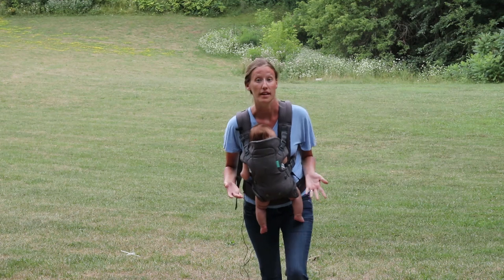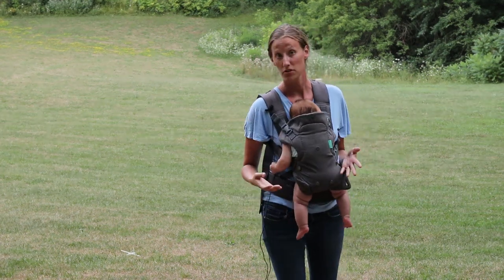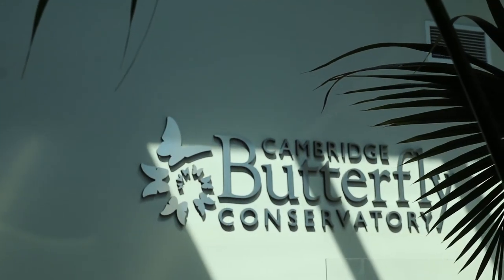Where to Find Butterflies in The GTA | Cambridge Butterfly Conservatory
Raising Butterflies with your kids is a hot topic this summer, especially with the home educating, activity seeking that Covid has created. But what to do if you live in a condo, or even a home that doesn’t have a garden space? How can you provide your kids with the same cycle of life, hands on experience that someone who plants milkweed is giving? Or perhaps you have no desire to handle bugs, hunt for eggs or raise any additional beings.

If you don’t have a garden of your own, you can try heading to local parks but most of the city’s greenspaces are not set up for butterfly friendly habitats, though the TRCA is improving that! Even if you see a butterfly you likely won’t find an egg, caterpillar, chrysalis and emerging butterfly in one adventure.

This is where a butterfly conservatory can fill the gap. We recently travelled to the Cambridge butterfly conservatory but there is another butterfly conservatory in niagara.

Many of the butterflies located in conservatories are imported and not natives but this also exposes kids to the astonishing range of butterflies that our planet holds. But native species or not, butterflies follow the same life cycle and many experience the same lifestyles with fueling up on sweet nectar, and fruits, flitting in the sunshine and creating the next generation. Being able to witness their dances with each other, or their eating mechanisms, camouflage, and vibrant patterns up close is a treat for every age.
But there is also a nursery where you can watch the fascinating evolution unfold before you!

Hopefully you can find a way to get a hands on butterfly experience tucked into this summers activities!

Here on Buying Thyme we explore the highlights of all four seasons and how you can include your little ones interests and needs in both your own gardening activities and the exploration of local natural areas:

Outside of Youtube, we offer Garden Design, Installation & Maintenance services to the Greater Toronto Area.